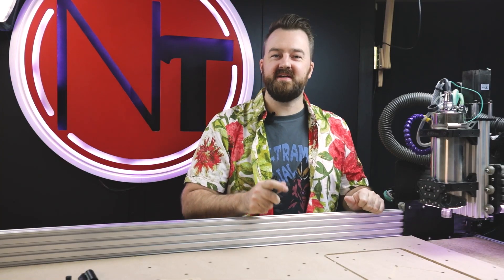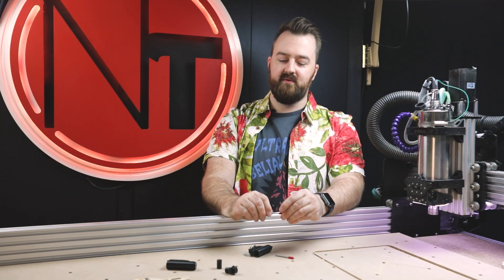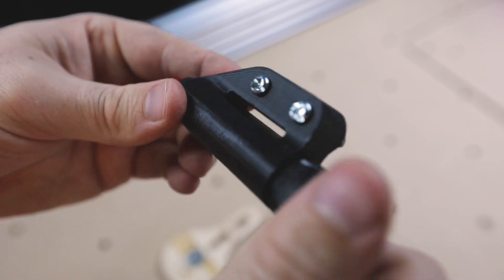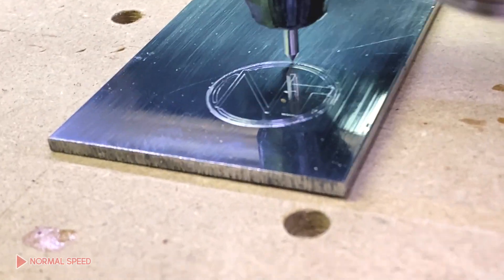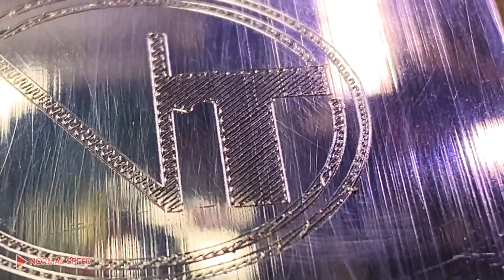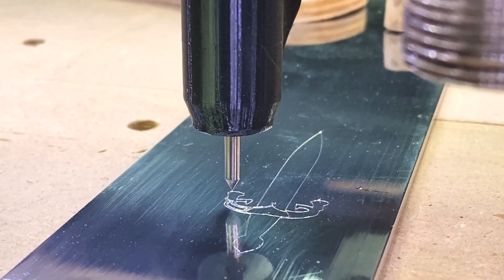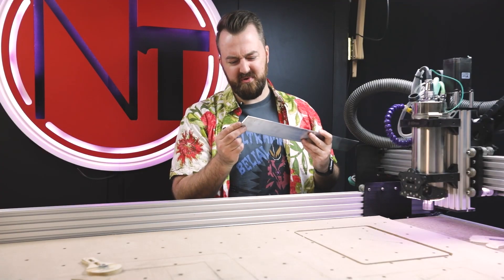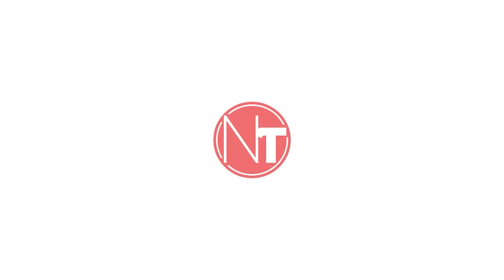DIY CNC Diamond drag engraver // Workbee CNC // Fusion 360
Other great videos to check out for diamond engraving.